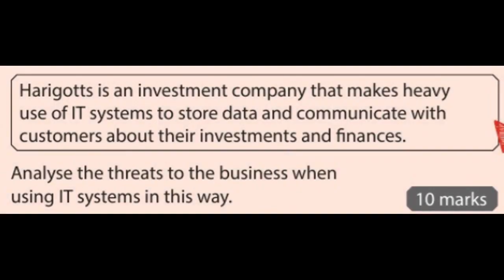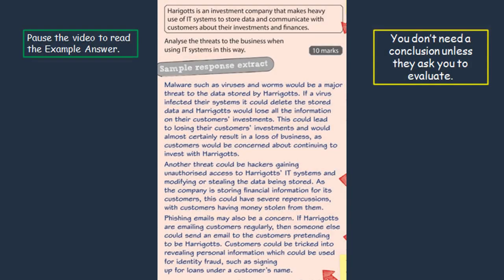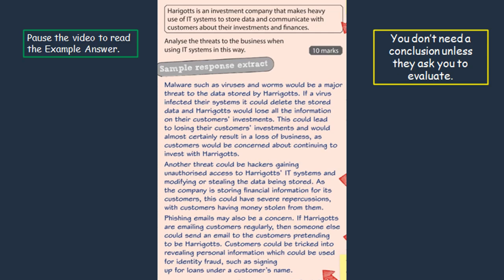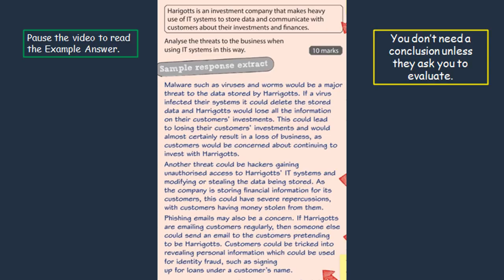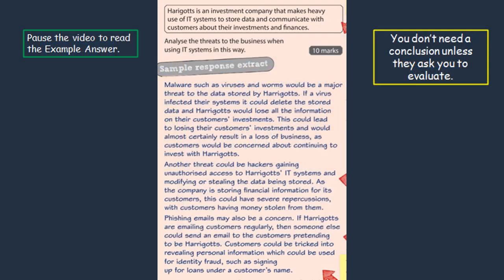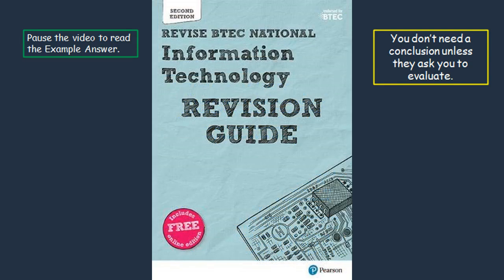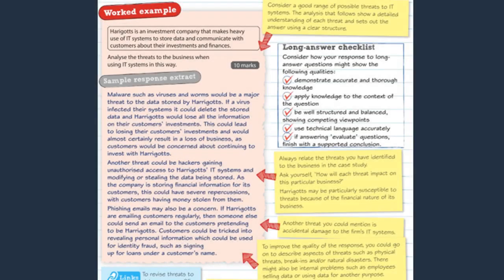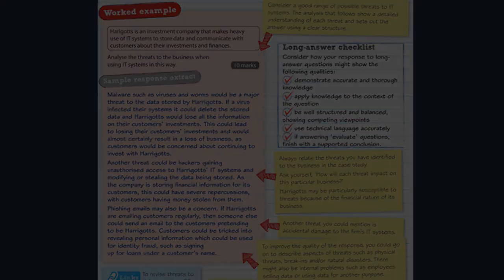BTEC IT LEVEL 3 - Unit 1: 10 Mark Questions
In this video we go over exam technique to help prepare you for your unit 1 IT systems exam. The video goes over an example question and answer as well as a checklist students can use to answer questions. Level 3 BTEC IT students can use this video for last minute revision.